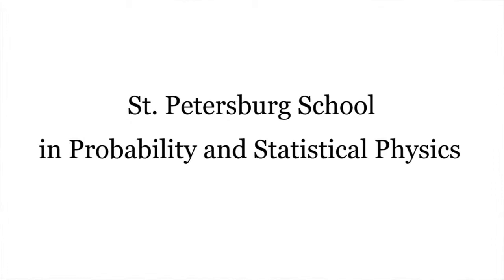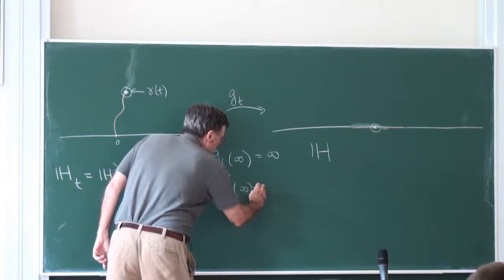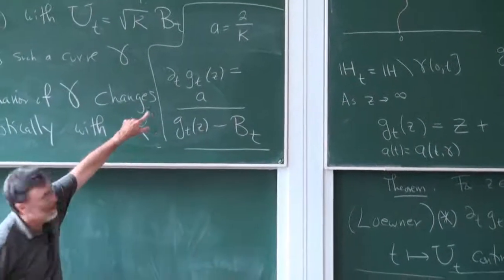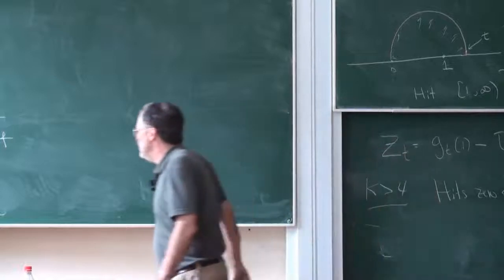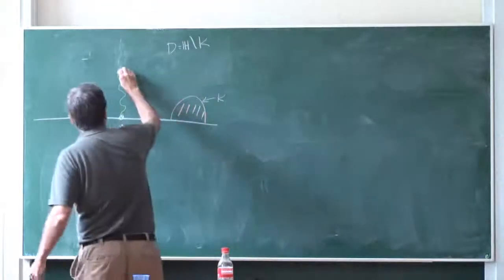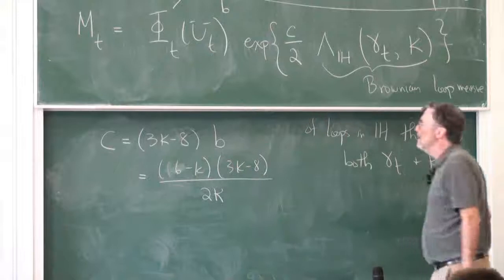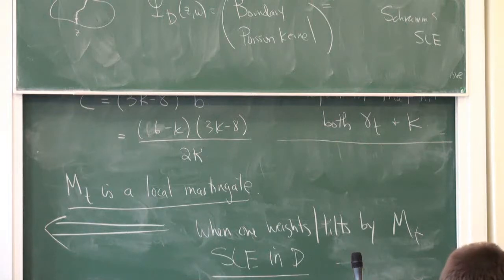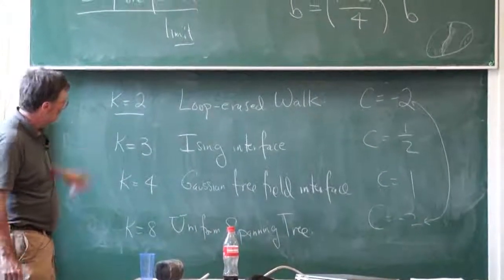Lecture 2 | An introduction to the Schramm-Loewner Evolution | Greg Lawler | Лекториум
Lecture 2 | Курс: An introduction to the Schramm-Loewner Evolution | Лектор: Greg Lawler | Организатор: Математическая лаборатория имени П.Л.Чебышева